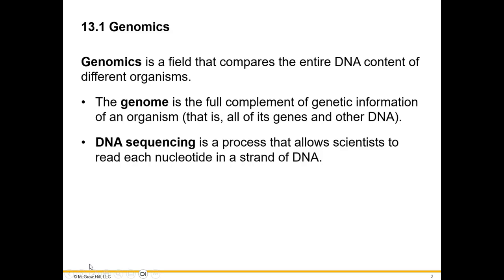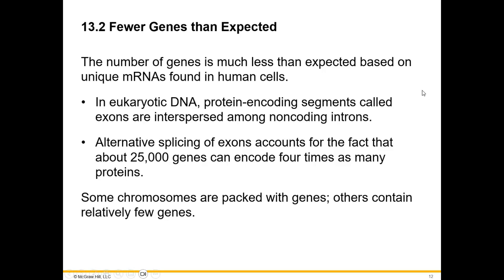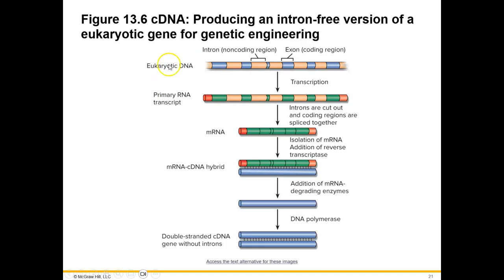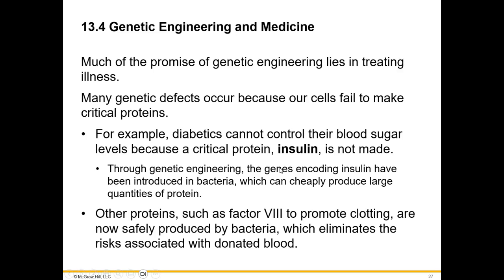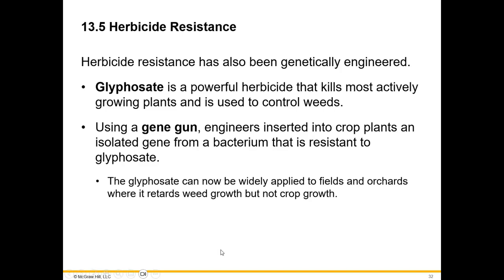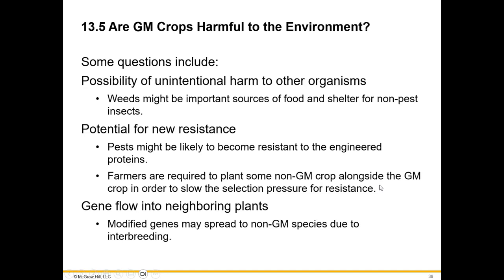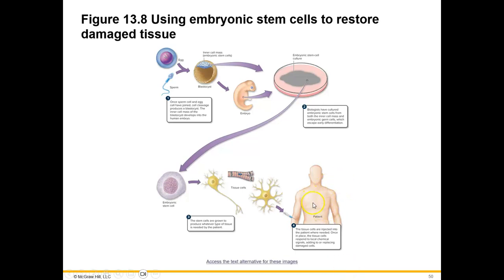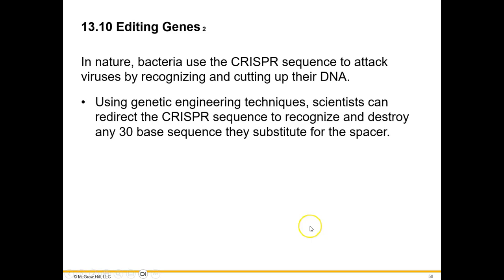Genomics and Biotechnology